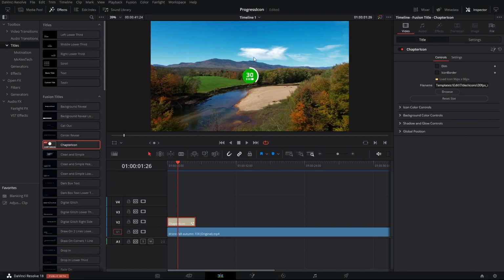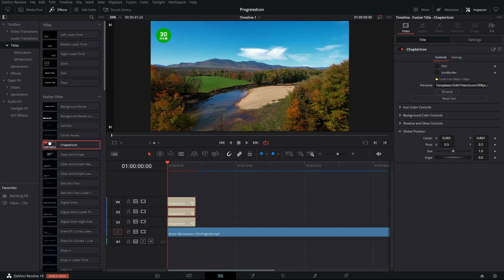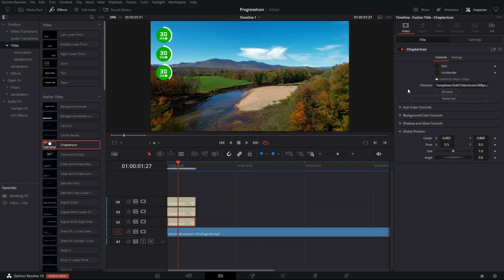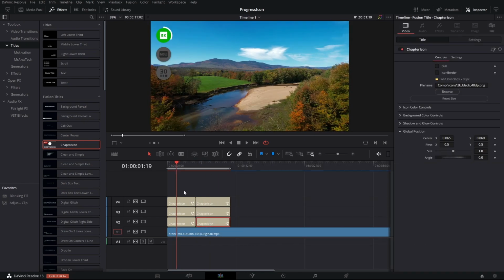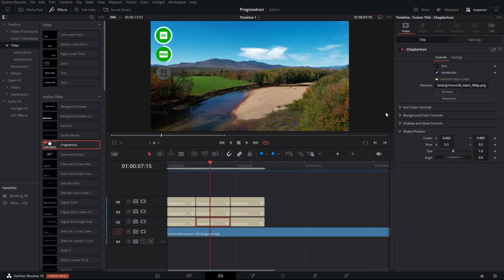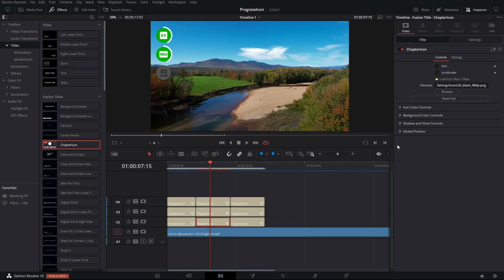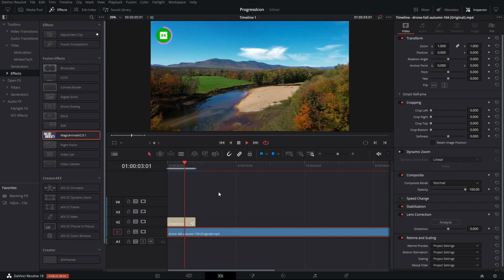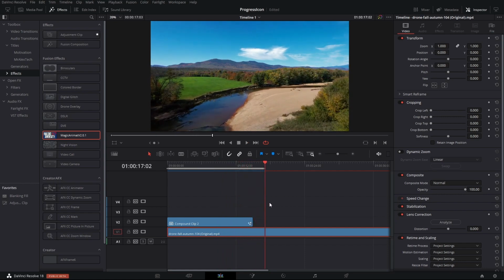MrWhosetheBoss - Chapter Icon Free Macro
A question from the Discord server asking to reproduce a macro of the MrWhostheboss chapter progress icons.

I am available on Fiverr for bespoke work and specialise in customising the inspector.

I'm John a Freelance DaVinci Resolve & Fusion Asset Creator, whether it is Titles, Transitions, Templates, Video Collages and Assets for your production.

Do you create templates for DaVinci Resolve? I am available to customize the inspector to make it more efficient.

I can also modify the code behind templates to add labels, drop down menus, custom controls and pre-sets.

Template Paths
Fusion templates are stored in subdirectories within the OS specific directory described below:
 - MacOS:
  - All users: "/Library/Application Support/Blackmagic Design/DaVinci Resolve/Fusion/Templates/Edit/Titles"
  - Specific user: /Users/UserName/Library/Application Support/Blackmagic Design/DaVinci Resolve/Fusion/Templates/Edit/Titles
 - Windows:
  - All users: C:\ProgramData\Blackmagic Design\DaVinci Resolve\Fusion\Templates\Edit\Titles
  - Specific user: C:\Users\UserName\AppData\Roaming\Blackmagic Design\DaVinci Resolve\Support\Fusion\Templates\Edit\Titles
 - Linux:
  - All users: /var/BlackmagicDesign/DaVinci Resolve/Fusion/Templates/Edit/ (or for some installs, /home/resolve/Fusion/Templates/Edit/Titles)
  - Specific user: $HOME/.local/share/DaVinciResolve/Fusion/Templates/Edit/Titles

Please note that the folders for custom Fusion templates can also be located using the option "Show Folder" available in the 3 dot menu in "Effects Library" on the Fusion page. Select the desired template category, choose the Show Folder menu option, and a system file manager window will be opened at the proper path.

It is also possible to import template files by opening the Fusion page Effects Library to the appropriate category, then dragging and dropping the template file onto the list of templates. A restart of Resolve may be required for it to show up in the Edit and Cut pages.